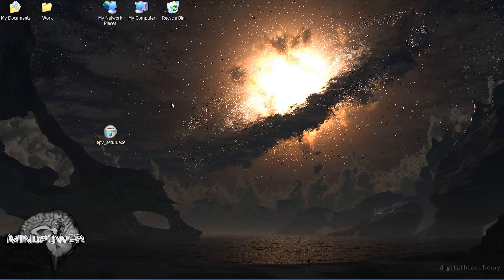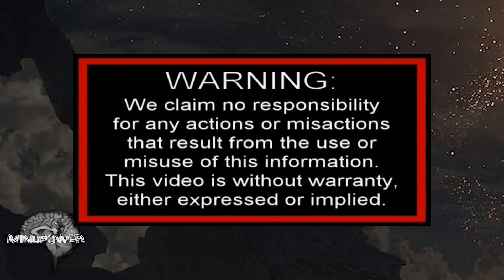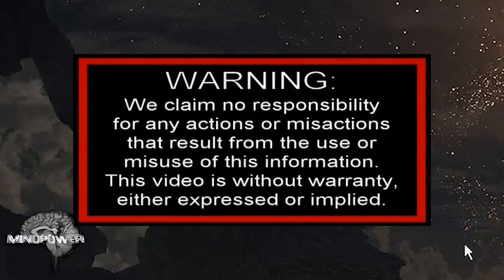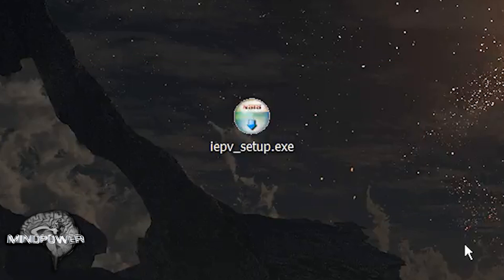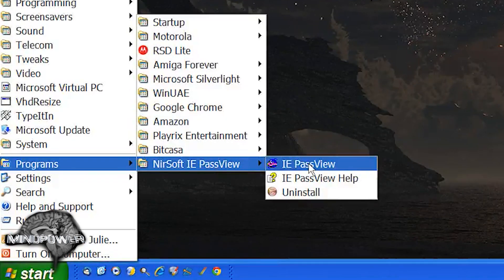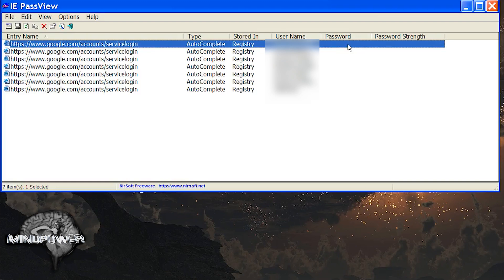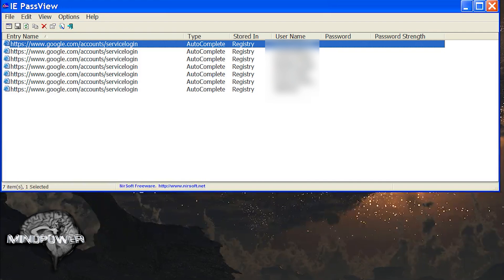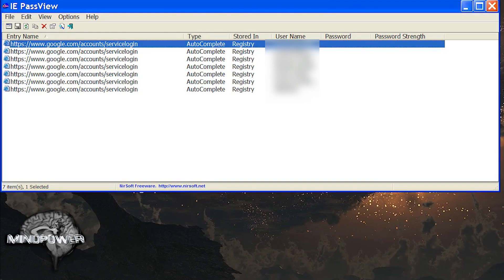How to Recover Stored Passwords from Internet Explorer- MindPower009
In this episode, Bryce shows how to retrieve the passwords you've stored in Internet Explorer and why you might not want to use the stored passwords feature in IE.

Skype:  skype:brobryce